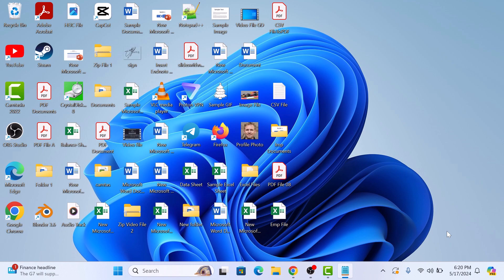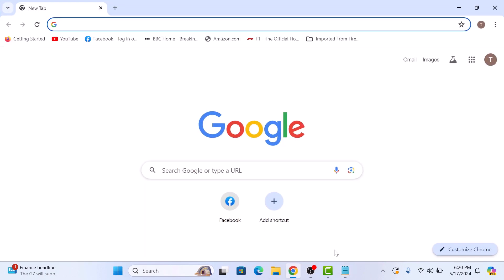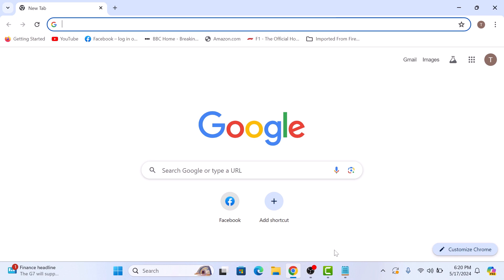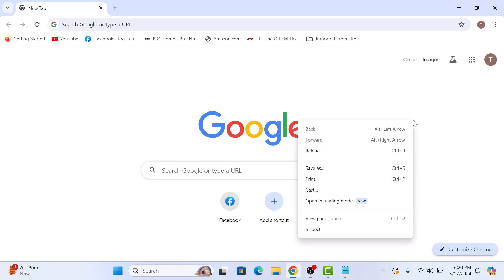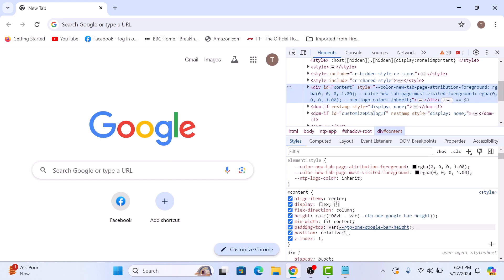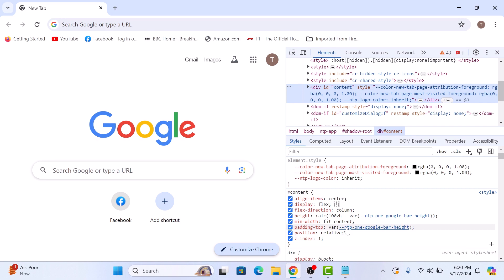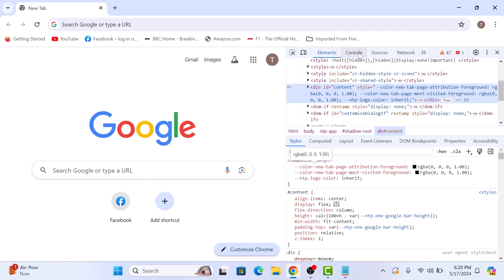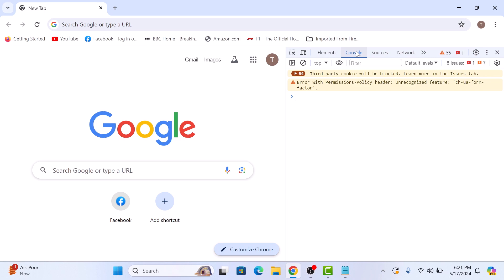How to Open Browser Console in Google Chrome 2024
This video guides about how to open console in chrome.

Opening the browser console on Google Chrome allows for debugging JavaScript, analyzing network activity, and gaining deeper insights into webpage functionality.

To learn how to open browser console on chrome, simply follow the step-by-step guide.

Here are the Steps to Open Javascript Console in Chrome (Windows 11,Windows 10, Mac):

1. Open Google Chrome on your laptop.

2. Open any webpage or local file that you want to inspect or debug.

3. Right-click anywhere on the webpage and select "Inspect" from the context menu.

4. DevTools panel will appear at the bottom or side of the browser window.

5. Click on the "Console" tab at the top of the panel.

You've successfully accessed the browser console on google chrome.

Here, you can type JavaScript commands, view error messages, inspect DOM elements, and much more.

So that's how to open console in google chrome.

Ask me in the comments section below in case of any issue while opening browser console.